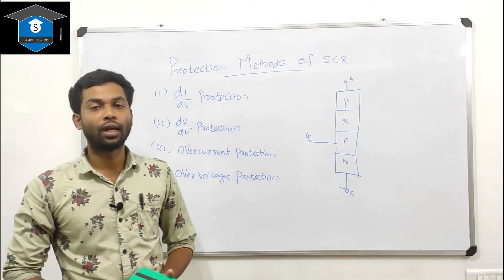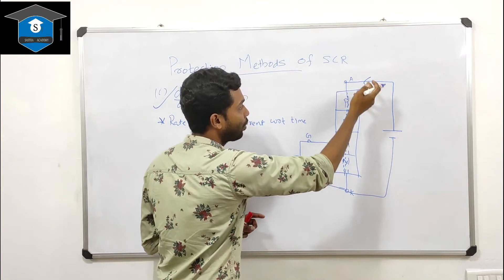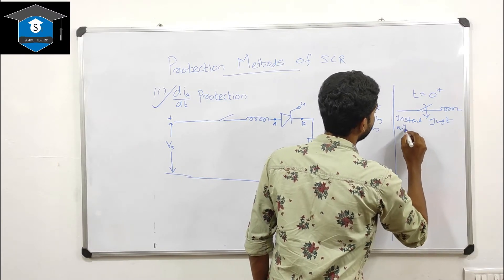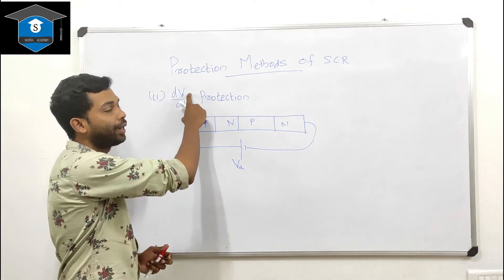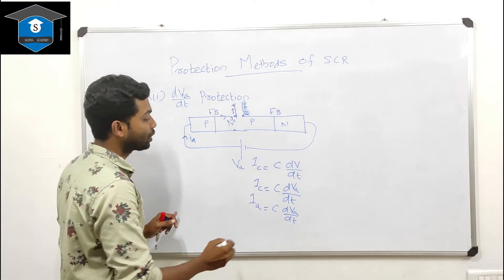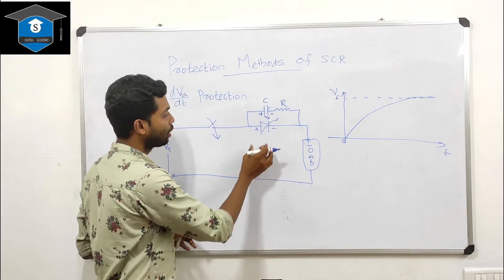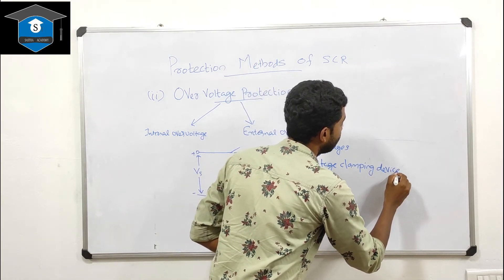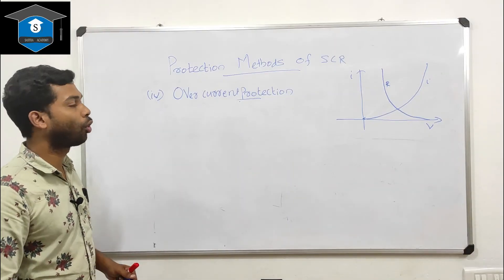KTU S5 Power electronics Module 1/ Part 3/Protection Methods of SCR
Power electronics is an important subject for EEE/ECE/AE/IE .
This part consists of Protection Methods of SCR.
Part 4 will be uploaded at the earliest.
Please comment your valuable suggestions and doubts.
Faculty : Monish Mohan
We are providing online tuitions for individual attention seekers. For more details